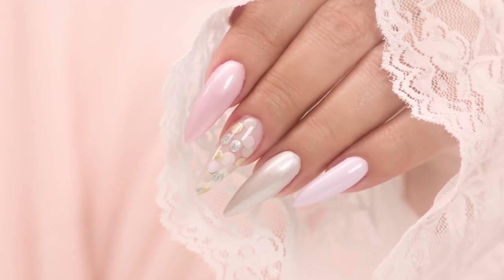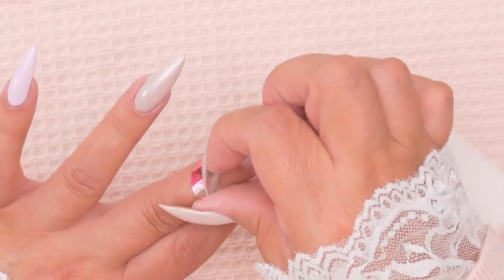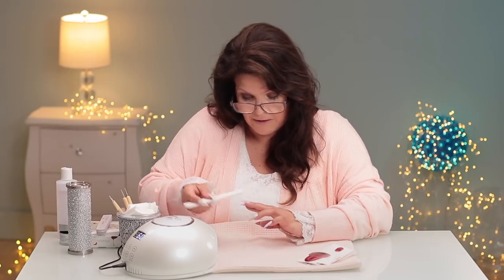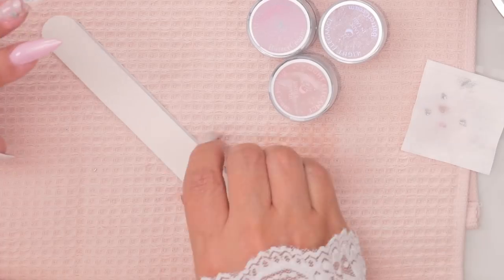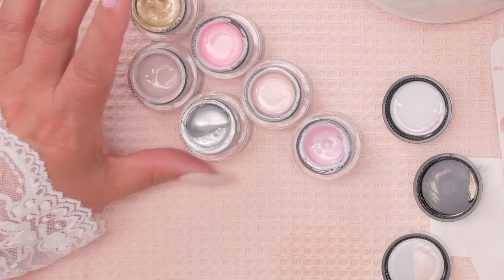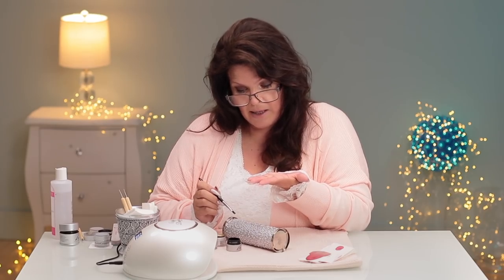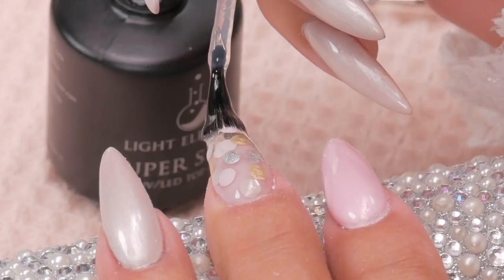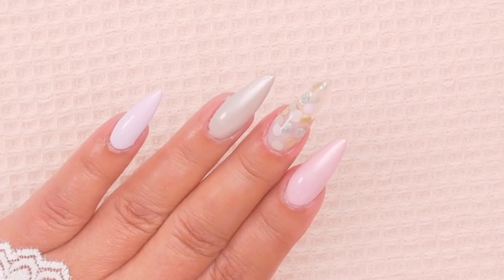3D Sandwich Technique - Wedding Confetti Gel Nail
Suzie’s uses a ‘sandwich’ technique to create a layered Gel Nail perfect for a bride.

Products featured in this video:

Nail Forms
Light Elegance

Lexy Extreme UV/LED Hard Gel
Light Elegance

Ugly Duckling LED GEL Lamp by Ugly Duckling Nails Inc.

Perfect Files
Light Elegance

Make Me A Mrs Buttercream Collection
Light Elegance

1-Step Lexy Line UV/LED Gel
Light Elegance

Gold Metallic Buttercream
Light Elegance

Silver Metallic Buttercream
Light Elegance

Foamies Finishing Files
Light Elegance

Super Shiny UV/LED Top Coat
Light Elegance

Some products were given to Suzie to try, and she is sharing her experience of using the products with her viewers. Links to products are provided as a courtesy to Suzie's viewers.